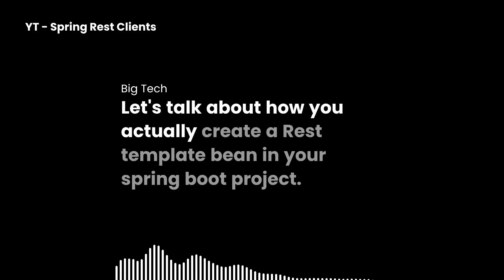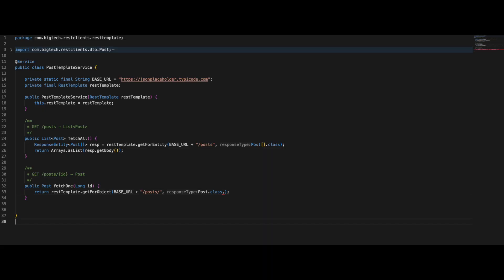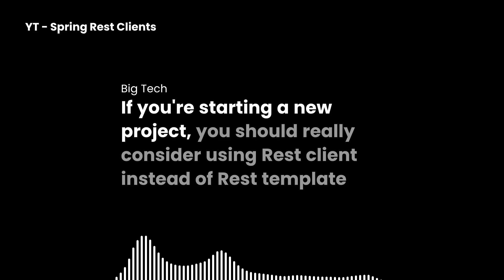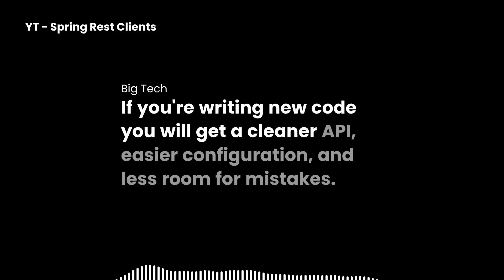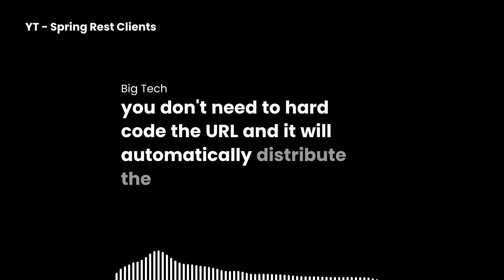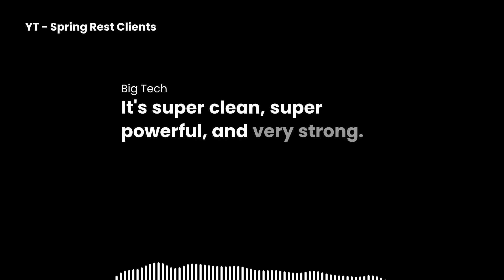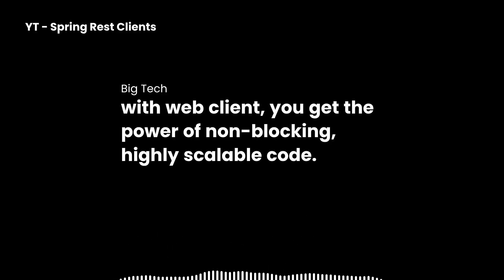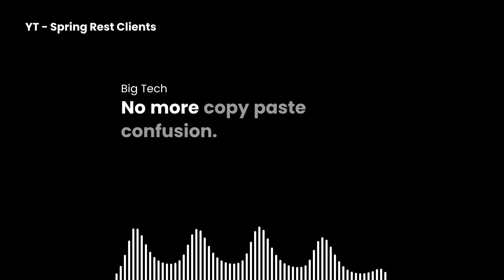The Ultimate Guide to REST Clients in Spring Boot | RestClient, WebClient, Feign Compared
Confused about RestTemplate, WebClient, and Feign in Spring Boot? This video cuts through the noise, explaining which *rest client* fits your use case in 2025. Learn the differences between *feign client* and *web client spring boot* and make the best choice for your *spring boot project*, so you will know how to use *java spring boot* for your projects.

🚀 What You’ll Learn:
- The core differences between blocking, reactive, and declarative REST clients in Spring
- Hands-on code examples for each client style (RestTemplate, RestClient, WebClient, OpenFeign)
- When to pick each approach in 2025 (with pros, cons, and best practices)
- How to connect your Spring Boot app to any REST API—cleanly and efficiently

Whether you’re a Spring Boot beginner or a seasoned developer, this is your all-in-one guide for building modern, scalable APIs and microservices!

Timestamps:
0:00 - Intro: Why your REST client choice matters
0:40 - Blocking Clients (RestTemplate, RestClient) Explained
6:36 - Declarative Clients with OpenFeign
9:22 - Reactive Clients with WebClient
12:47 - Real-world Comparison & Tips